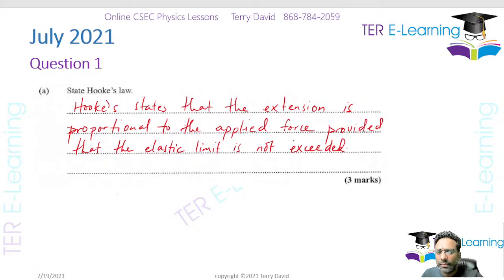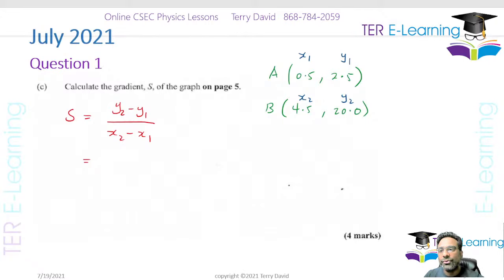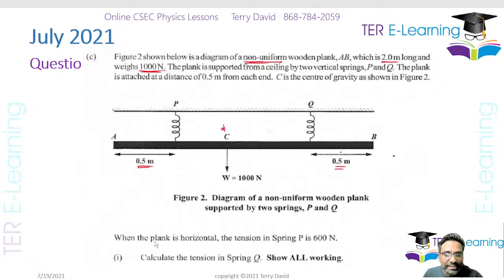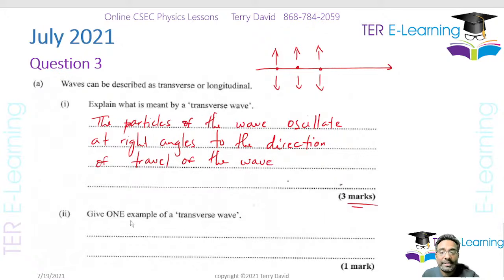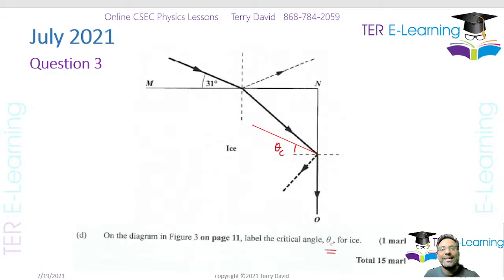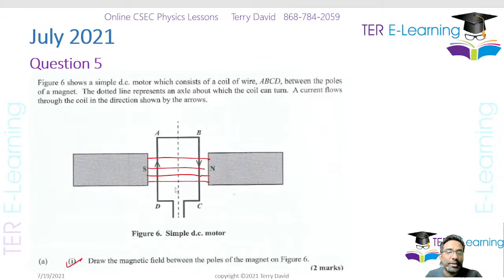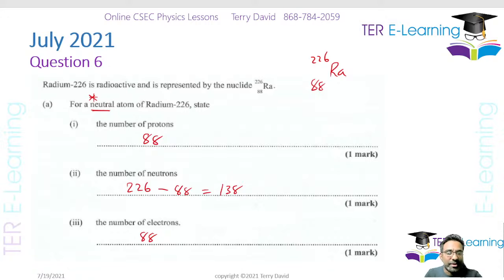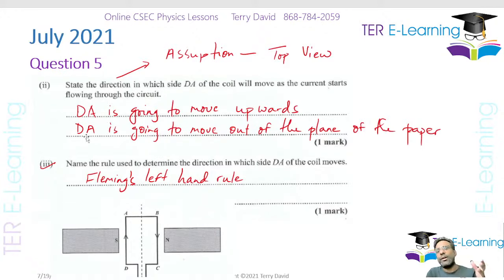CSEC Physics - Solutions July 2021 Paper 2 (Terry David)